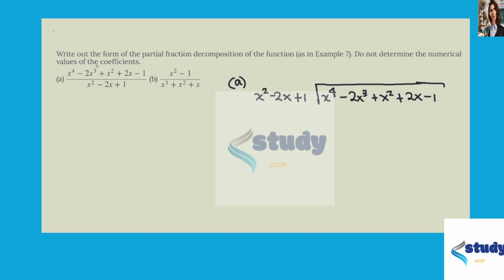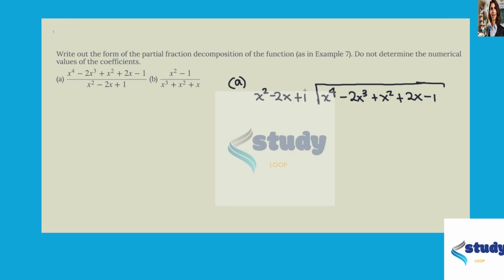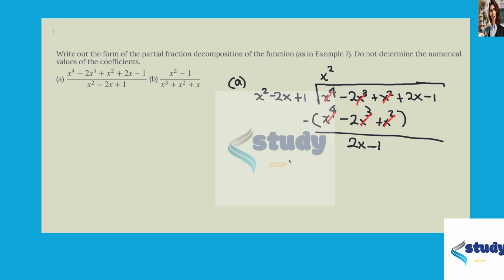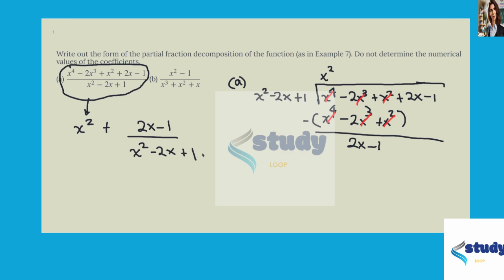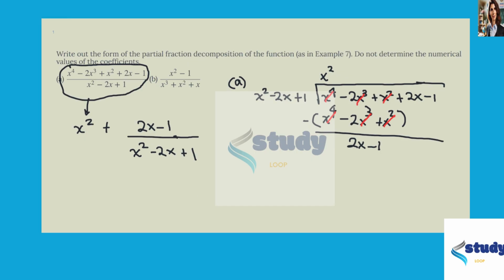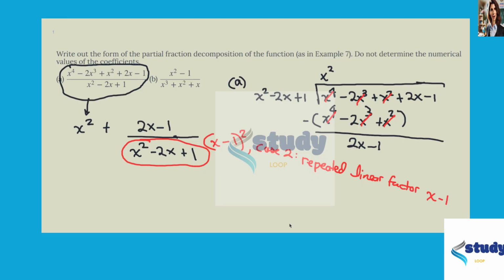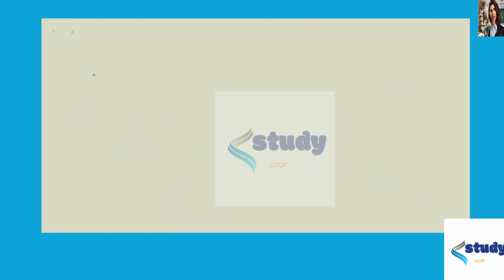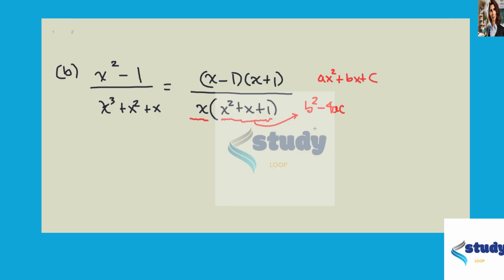Write out the form of the partial fraction decomposition of the function (as in Example 7). Do not d